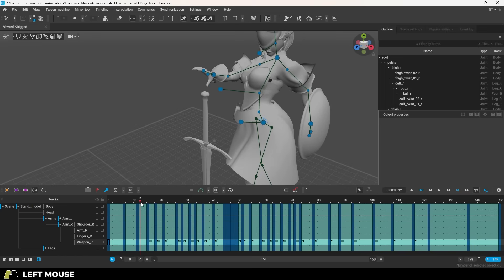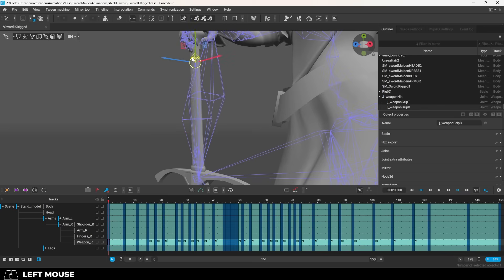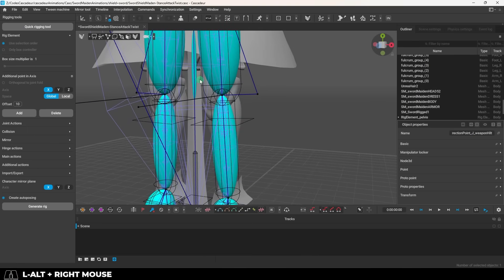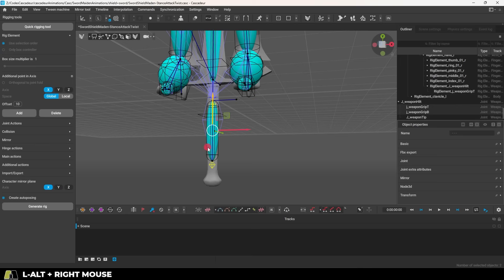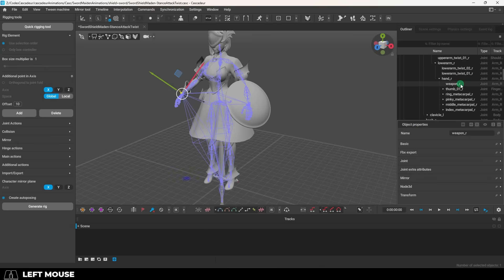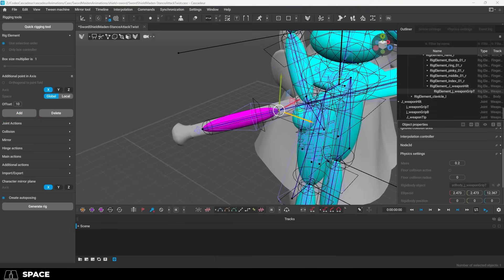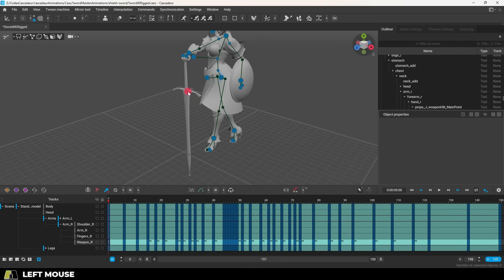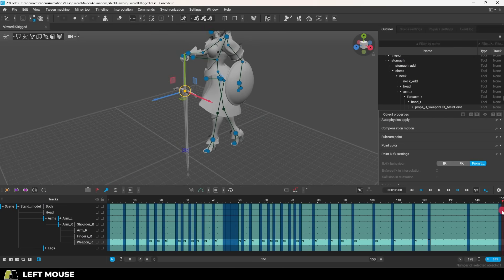Cascadeur: IK + FK Weapon CONTROLS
Here's how add IK & FK controls to your weapon in Cascadeur -
If you wanna try out the software, you can find here!